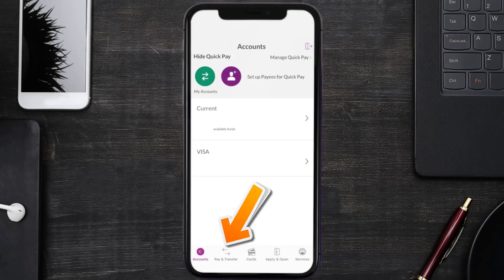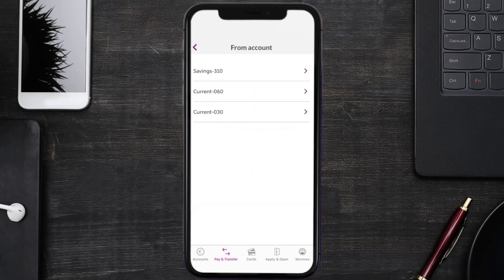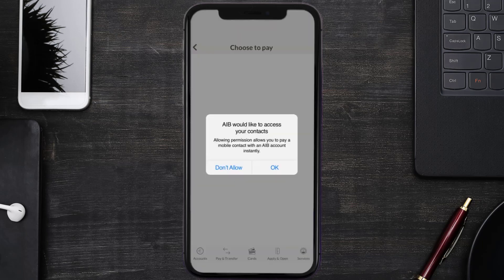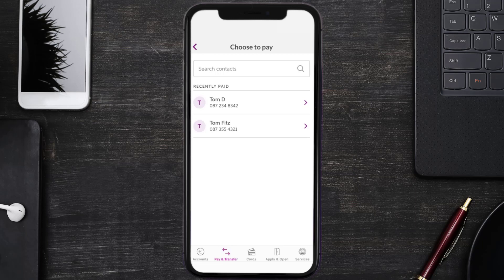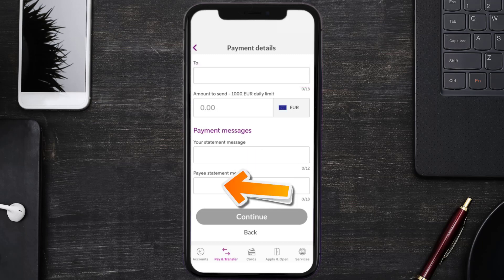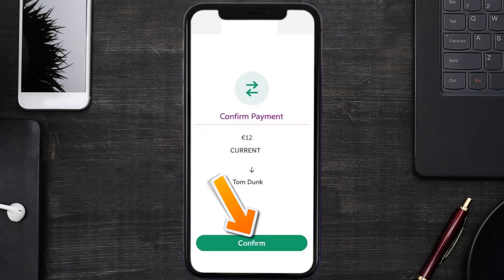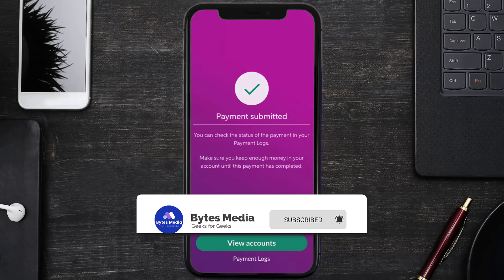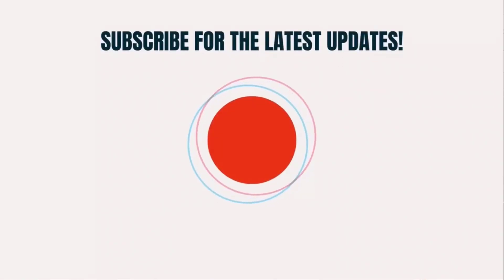How to Pay A Contact on AIB (Allied Irish Bank) App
In this video, I'll show you How to Pay A Contact on AIB (Allied Irish Bank) App. This is the easiest and fastest way to Pay A Contact on AIB (Allied Irish Bank) App. Make sure you watch until the end of this video to find out How to Pay A Contact on AIB (Allied Irish Bank) App on Android and iPhone. These methods work on Android as well as iOS 11, iOS 12, iOS 13, iOS 15 and iOS 16. Hope you enjoy!

Video Parts:
00:00 Intro: How to Pay A Contact on AIB (Allied Irish Bank) App
00:08 Paying A Contact On AIB App
00:49 Outro: Ending

Topics Covered:
Bytes Media
how to
How to pay a contact on AIB App
pay a contact aib
aib customer service
aib web chat
aib internet banking
how do i contact aib by phone
aib payment
how do i contact aib online
add payee aib app
aib transfer money without card reader
how can i contact aib
how do i speak to someone at aib
how to pay by phone aib
how to contact aib online
Allied Irish Bank
AIB App
how to add a payee on aib app
how to save a payee on aib app